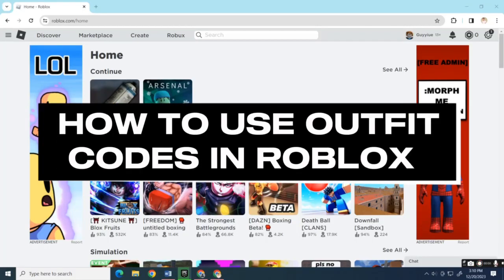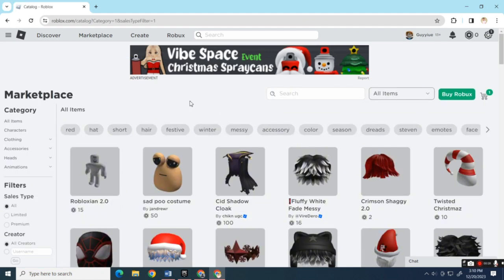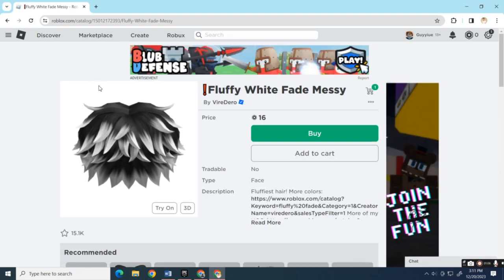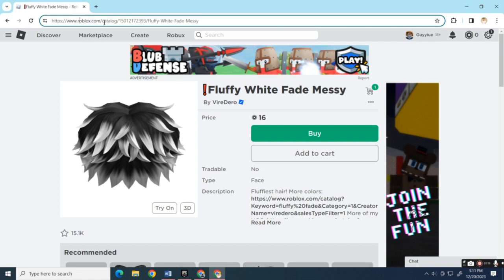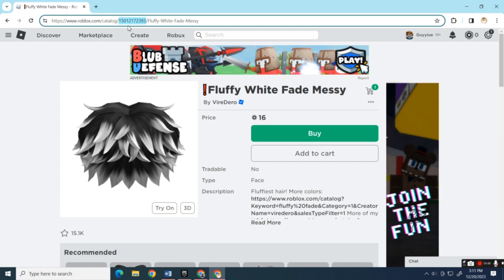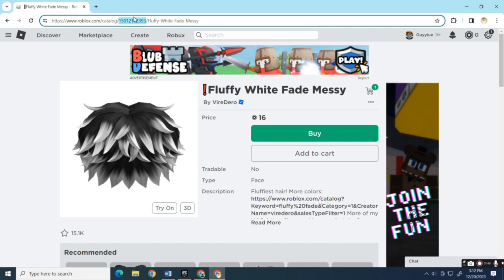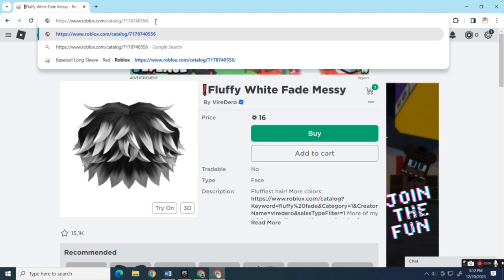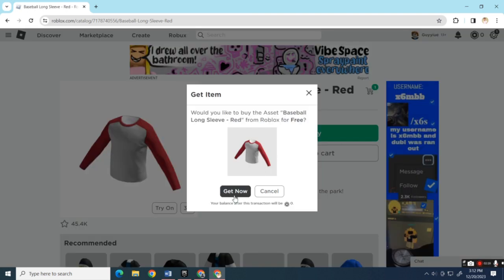How To Use Outfit Codes In Roblox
👕🎮 Step into the world of ultimate style with our latest tutorial on "How To Use Outfit Codes in Roblox"! Unleash your creativity and stand out in the Roblox universe by mastering the art of outfit customization using exclusive outfit codes. Whether you're aiming for a sleek look or a quirky ensemble, this guide will take you through the steps to effortlessly apply outfit codes and express your unique identity in the virtual realm.

In this video, we'll provide a step-by-step walkthrough, ensuring you can easily input and apply outfit codes to transform your Roblox avatar. Discover the secret combinations that unlock a treasure trove of outfits, accessories, and more!